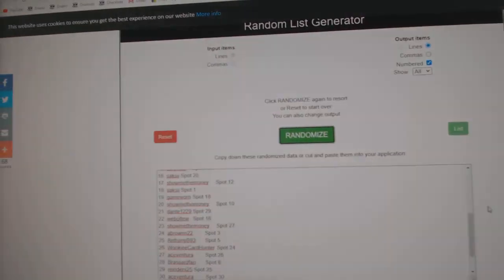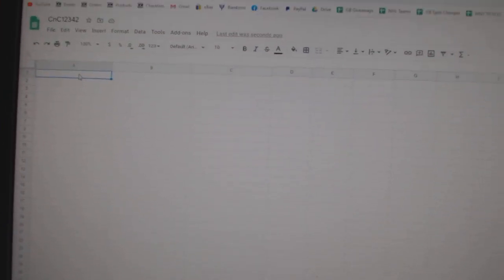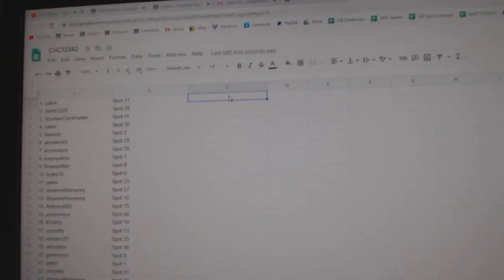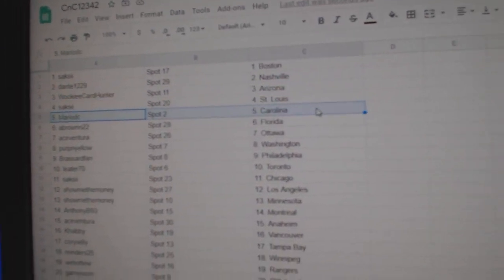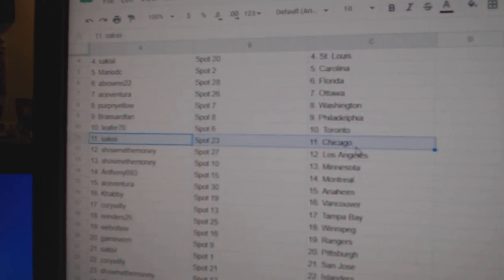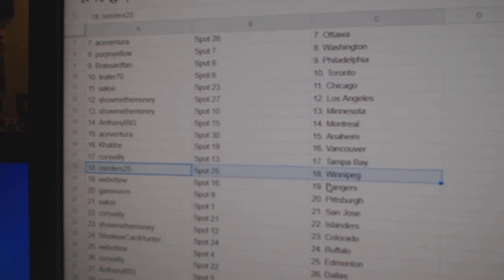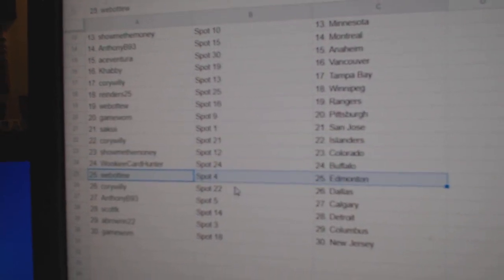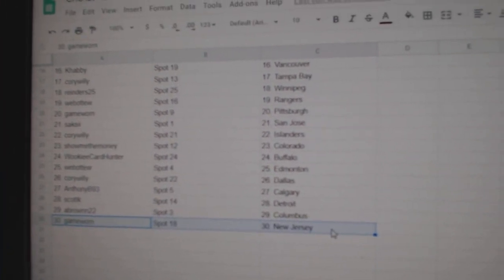Team Randoms - C&C GB #12,342